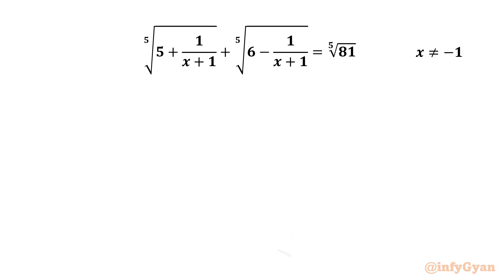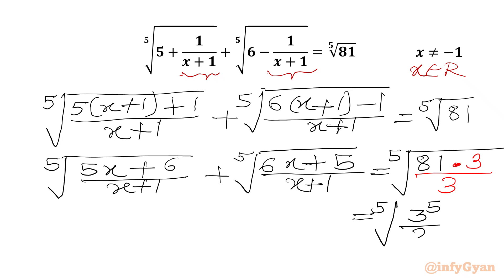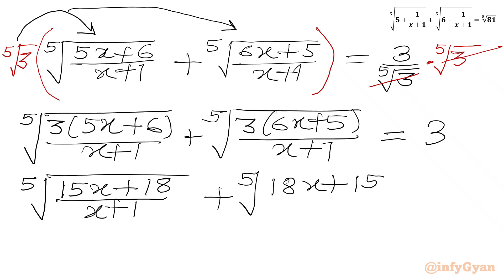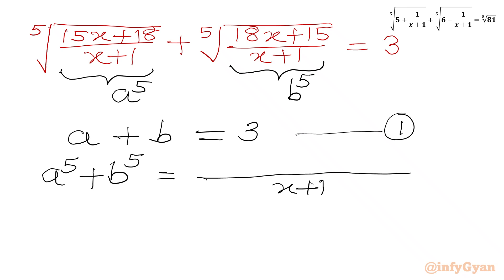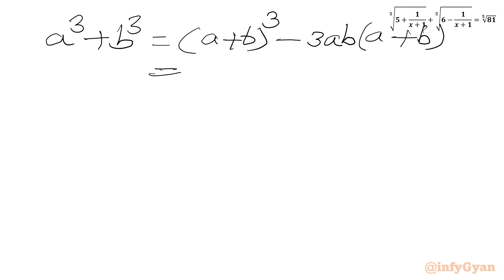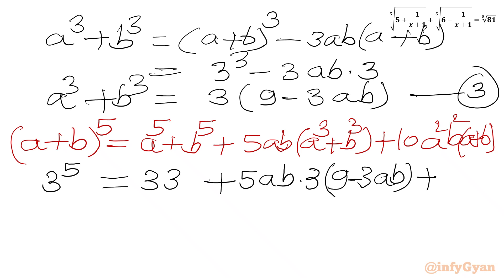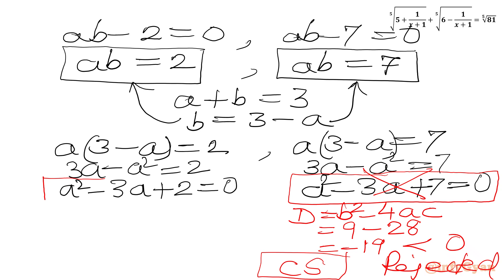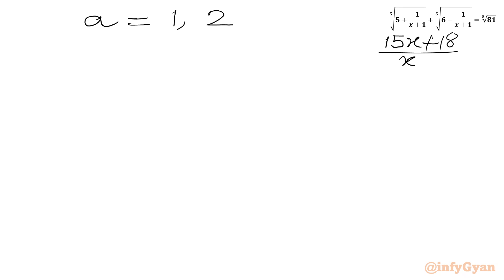The 3 Simple Steps to Master Radical Equations NOW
In this algebraic video, we will be solving a challenging radical equation in an easy way. Follow along as we break down the steps to solve this radical equation, and try to solve it yourself before we reveal the solutions.

📌 Topics Covered:

Algebra
Radical equation
Problem-solving strategies
Substitutions
Complex numbers
Quadratic equation
Binomial expansion
Factor
Algebraic manipulations
Algebraic identities